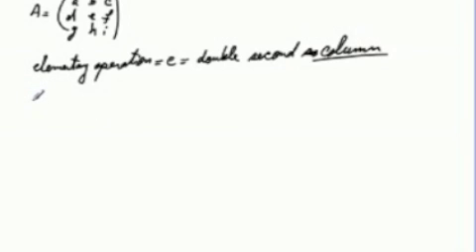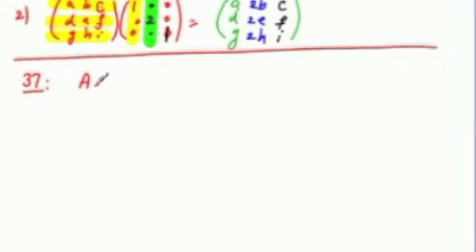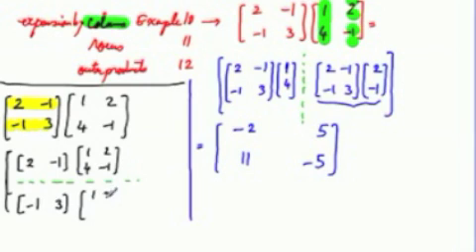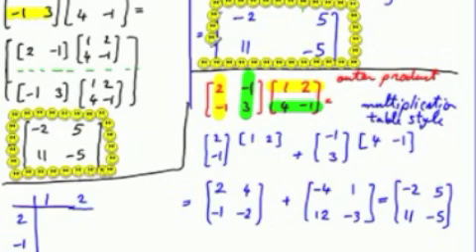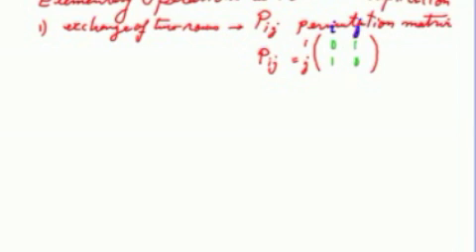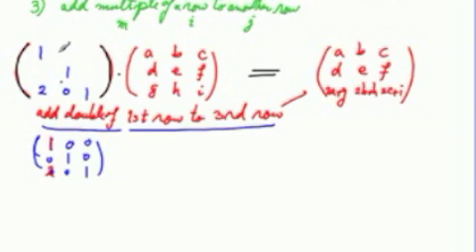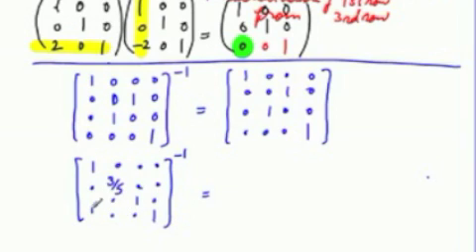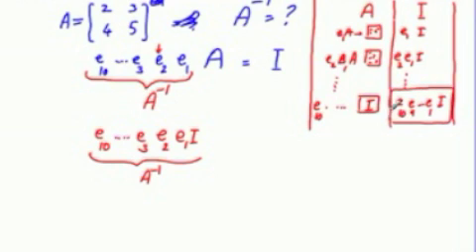week6 part3 Inverses and elementary matrices in practice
Elementary COLUMN operations,
 different styles (row expansion, column expansion, outer product expansion) for multiplication of matrices.
Elementary matrix associated with adding multiple of a row to another row.
General procedure for finding the inverse.